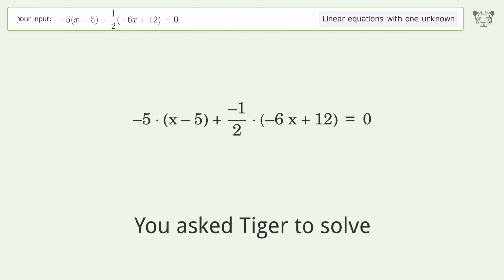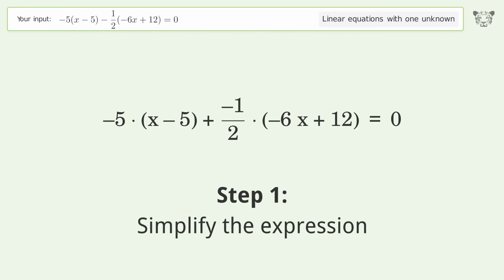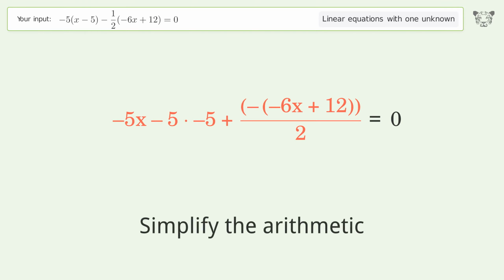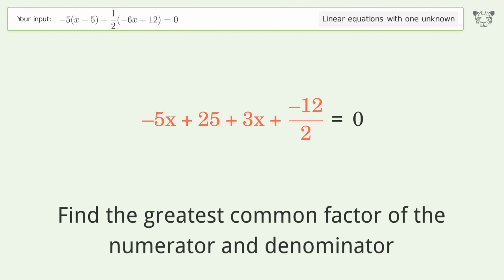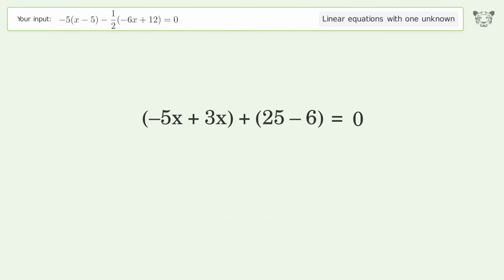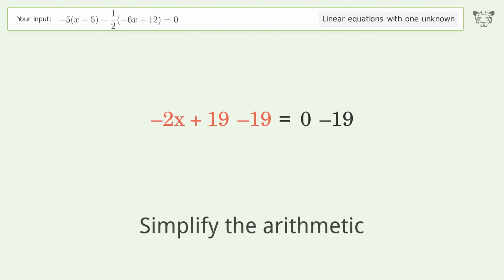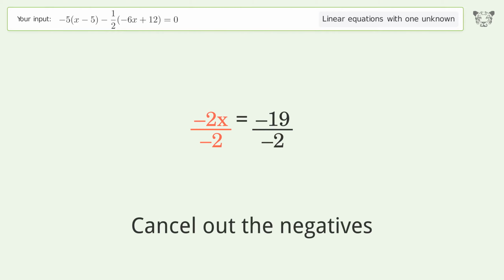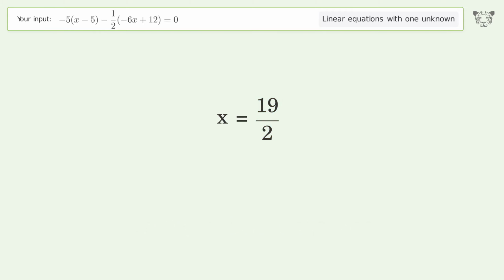Solve -5(x-5)-1/2(-6x+12)=0: Linear Equation Video Solution | Tiger Algebra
Struggling with -5(x-5)-1/2(-6x+12)=0? Watch our step-by-step video on Tiger Algebra to master this linear equation effortlessly.